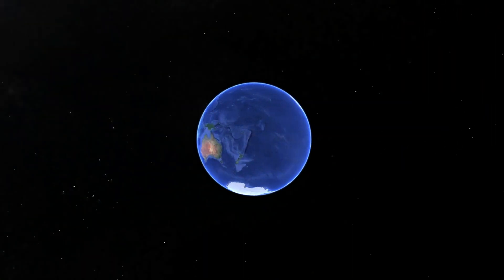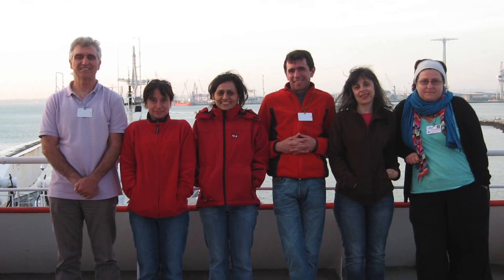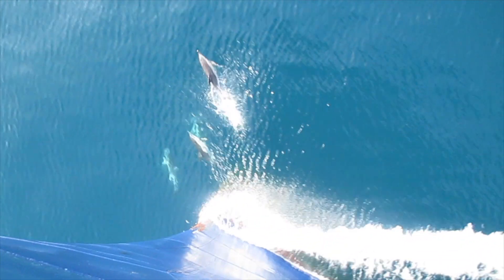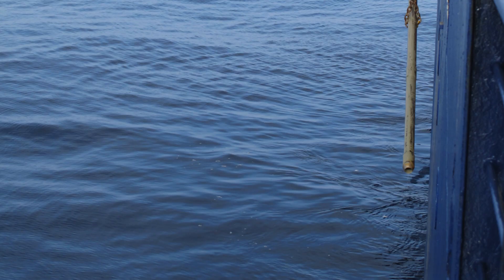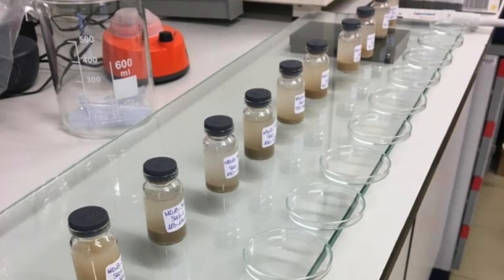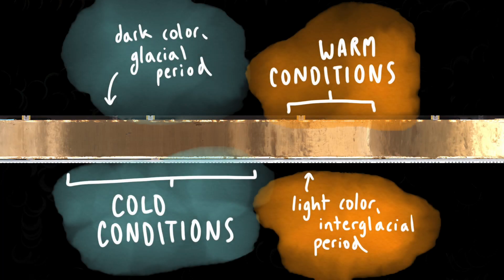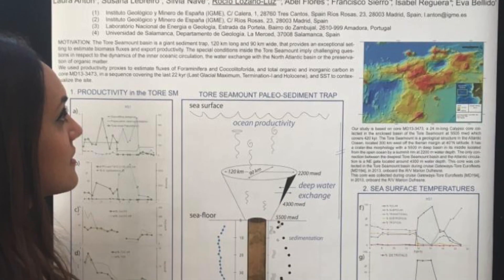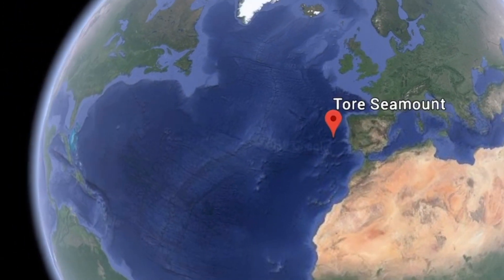Deep-sea trap: the Tore seamount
Discover how a single, minute site in the middle of the North Atlantic Ocean can provide a sediment core capable of unraveling the patterns of past climate change and giving invaluable clues to help us predict future changes in Earth's oceans and climate.

The Tore seamount is a giant natural sediment trap, 100 km in diameter, which collects and
funnels all kinds of organisms thriving on the surface of the ocean to a depth of 5500 meters. The Tore internal basin is an in-situ laboratory, semi-isolated from the currents at the bottom of the ocean, and used to test various scientific hypotheses.

Descubre cómo un diminuto punto en medio del océano Atlántico del que se extrae un testigo de sedimentos es capaz de desvelar los patrones del cambio climático pasado y proporciona herramientas para predecir los cambios futuros de los océanos y clima de la Tierra.

La montaña submarina de Tore es una trampa de sedimentos natural y gigantesca de 100 km de diámetro, que recoge y canaliza una gran variedad de organismos que viven en la superficie del océano hasta una profundidad de 5500 metros. La cuenca interna del Tore actúa como un laboratorio in-situ y semi-aislado de las corrientes oceánicas profundas, apto para verificar varias hipótesis científicas.